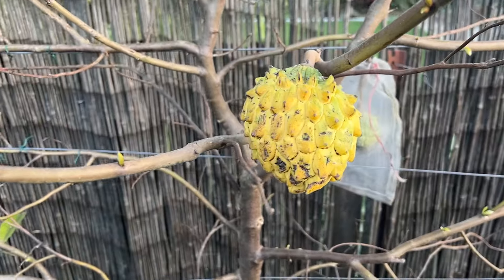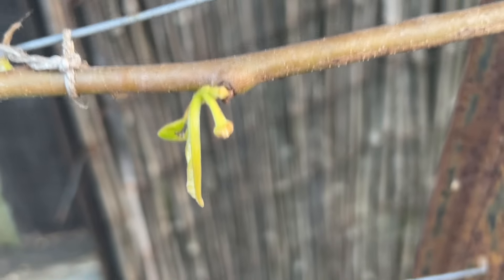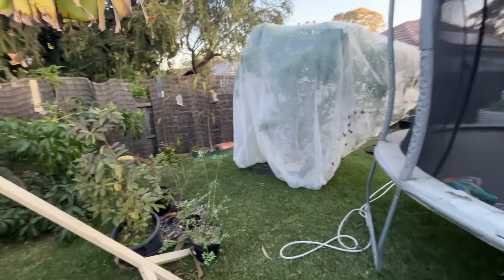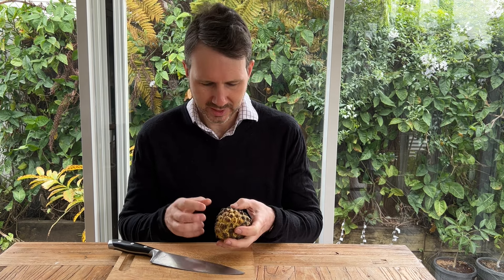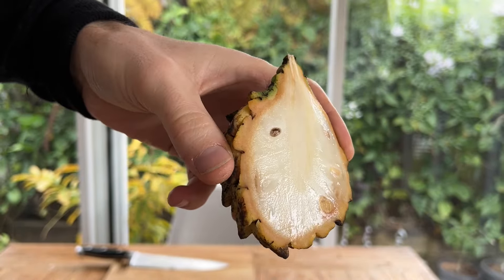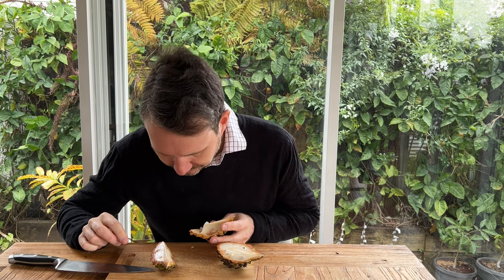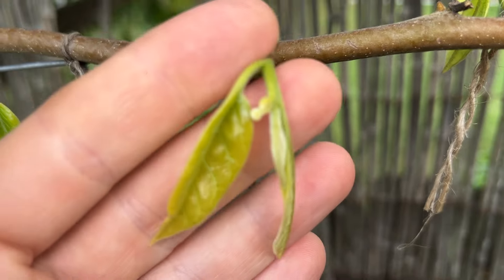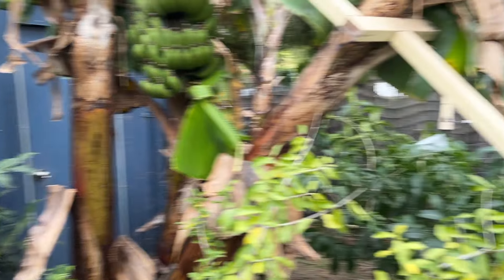Rollinia taste test...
I taste test the first rollinia from one of my trees grown in Sydney.